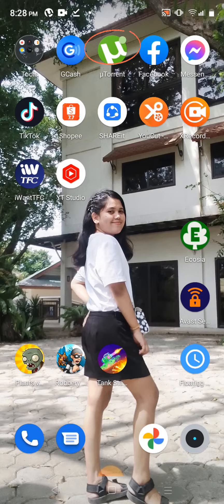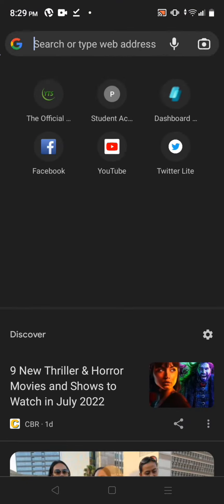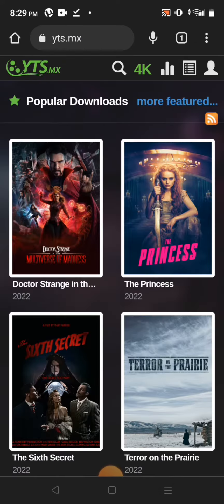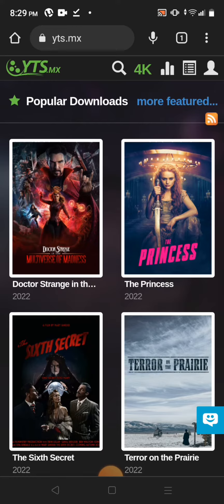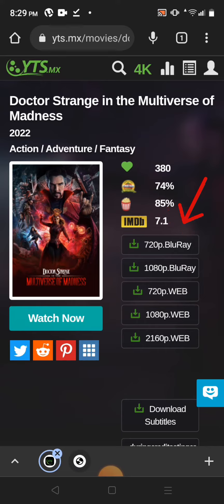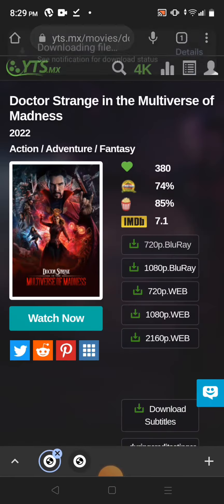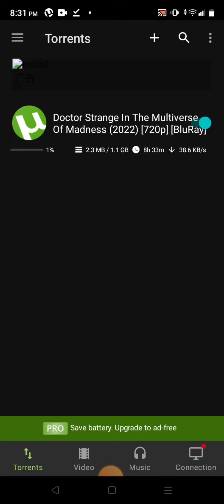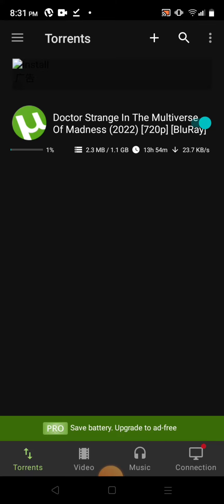How to download movies in your android phone (easy steps) | Ma. Lourdes R. Lara